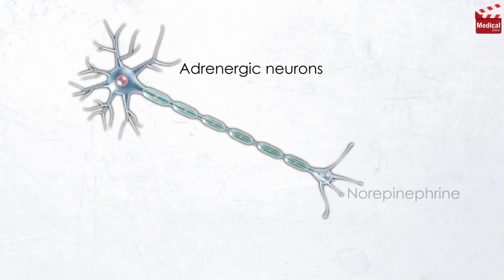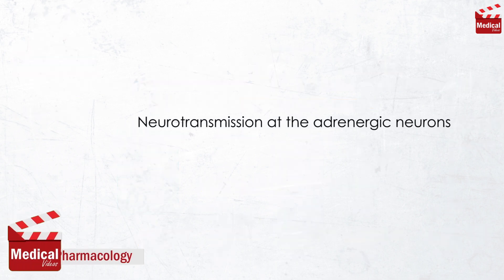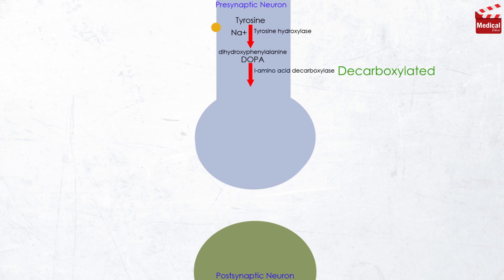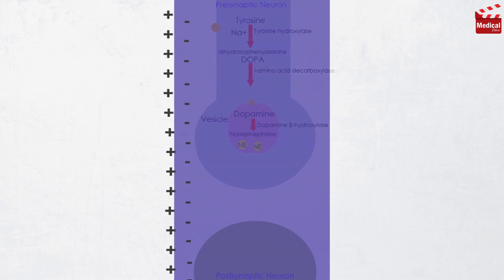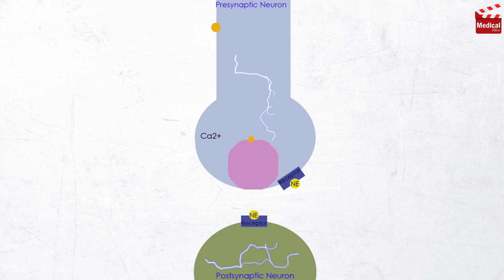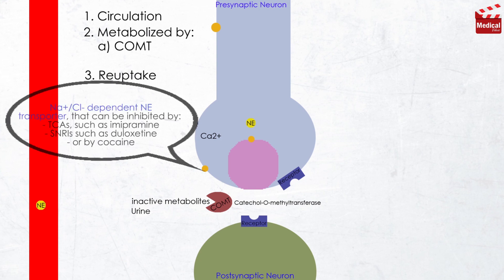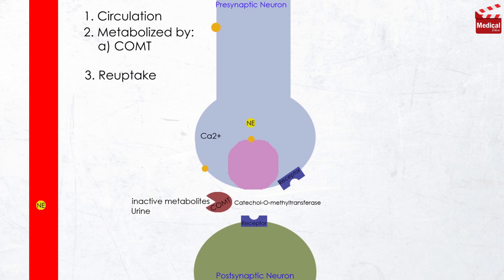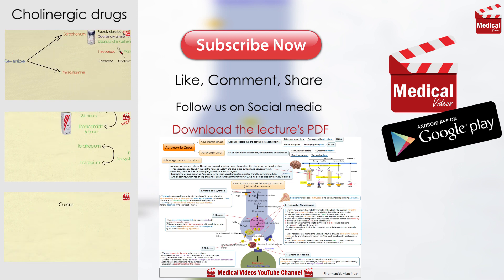Pharmacology [ANS] 11- Adrenaline Synthesis and Degradation - Dopamine & Noradrenaline Synthesis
- This is lesson no# 11 in Pharmacology and no# 11 in Autonomic Nervous System [ ANS ].  In 4 minutes animation you'll learn Adrenaline's journey! Synthesis of Dopamine synthesis/ Noradrenaline synthesis ( Norepinephrine ) / Adrenaline synthesis ( Epinephrine ) , storage, binding to receptors and degradation elimination.

***Downloads***